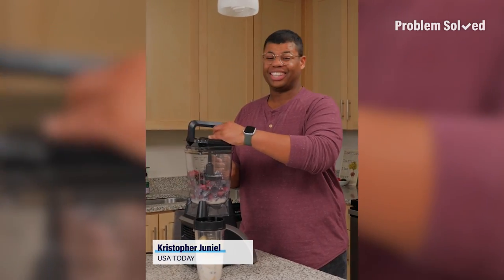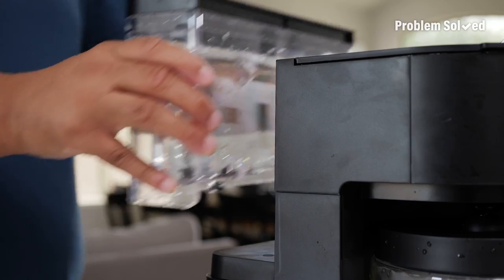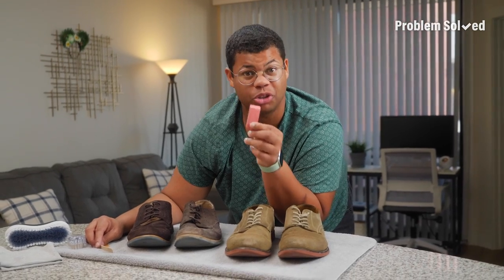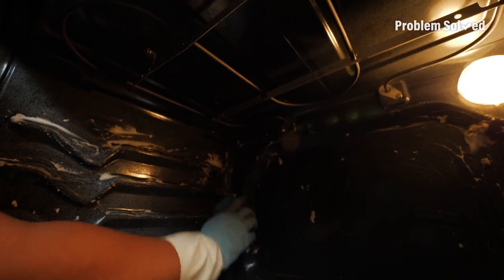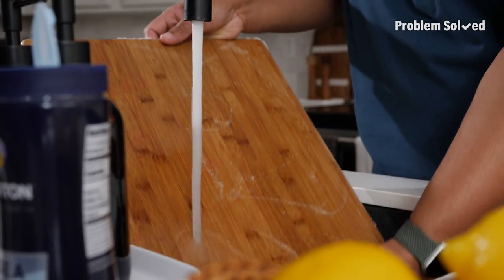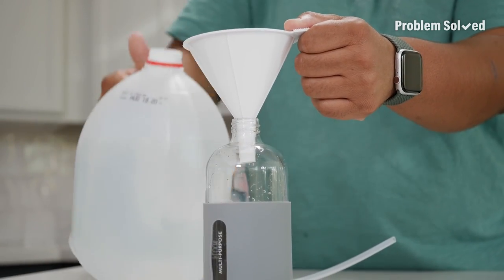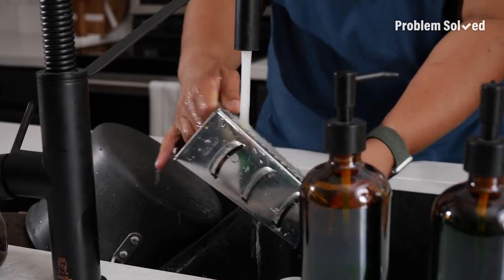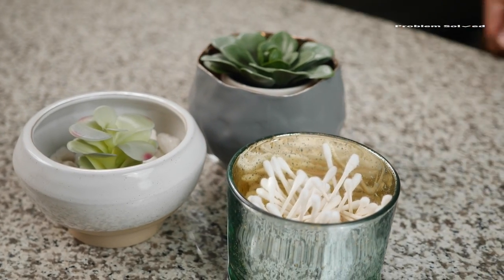9 weird cleaning hacks that actually work | Problem Solved